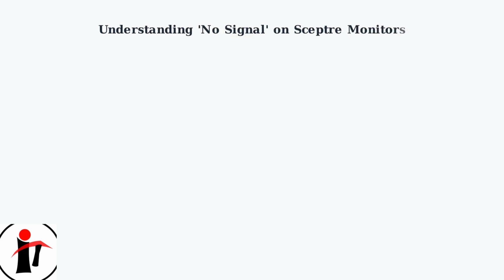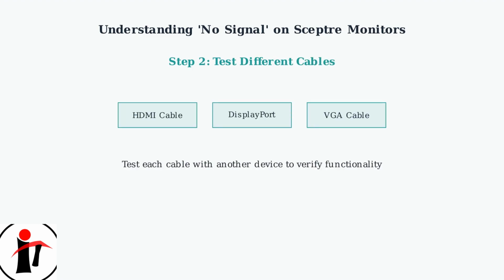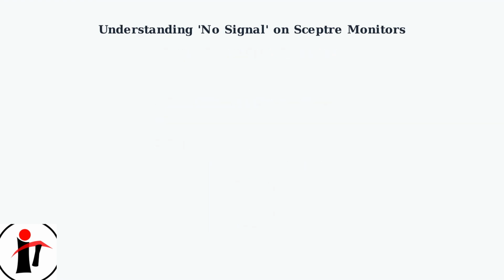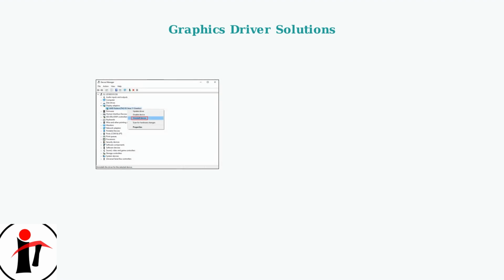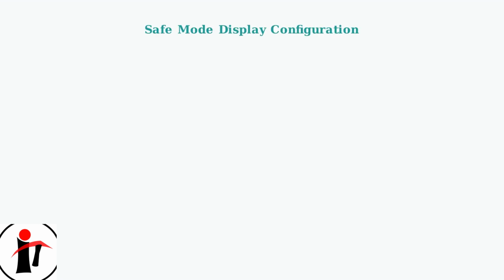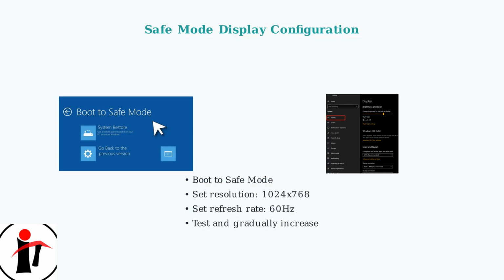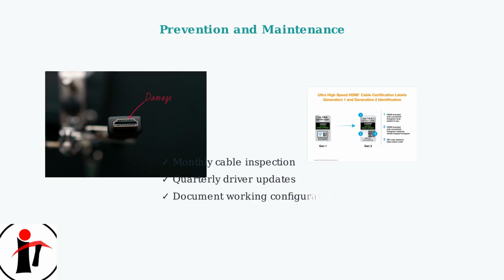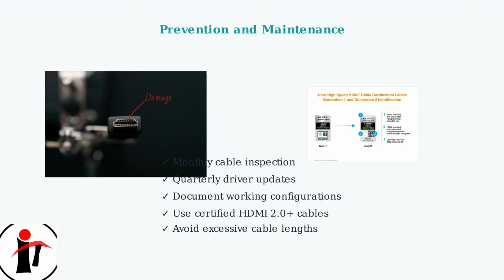How to Fix Sceptre Monitor Keeps Saying No Signal – Connection & Input Source Fix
Are you struggling with your Sceptre monitor displaying a "No Signal" message? In this comprehensive guide, we will walk you through effective troubleshooting steps to resolve connection issues and adjust input sources. Whether you're using HDMI, VGA, or DisplayPort, we cover all the necessary fixes to get your monitor back up and running. Learn how to check your cables, adjust settings, and ensure your devices are properly connected. Don't let a simple issue disrupt your productivity or gaming experience. Watch now to regain full functionality of your Sceptre monitor!